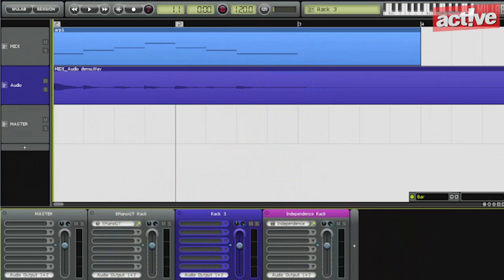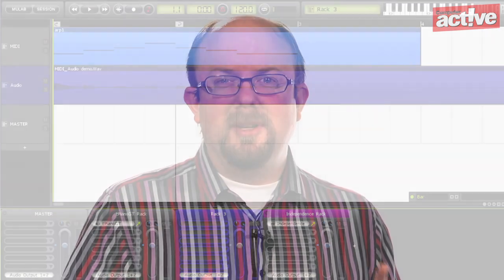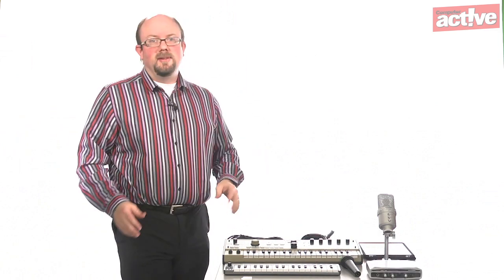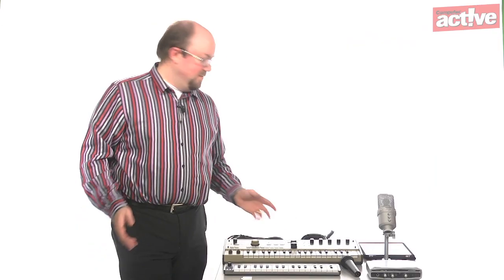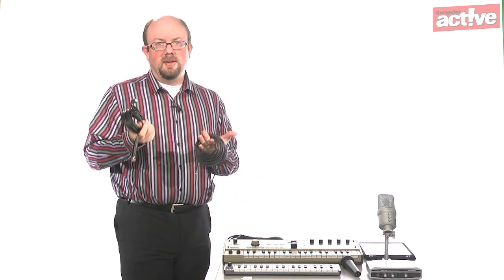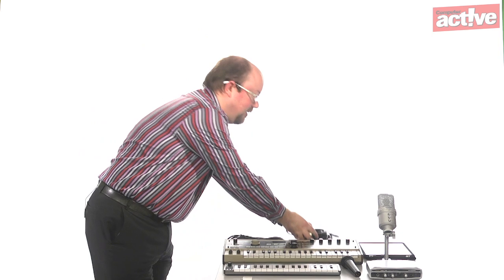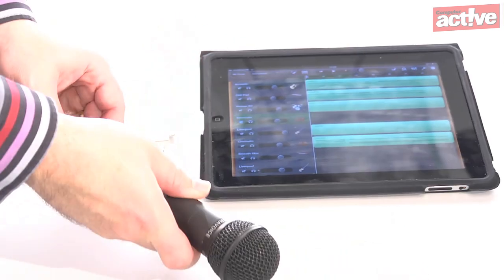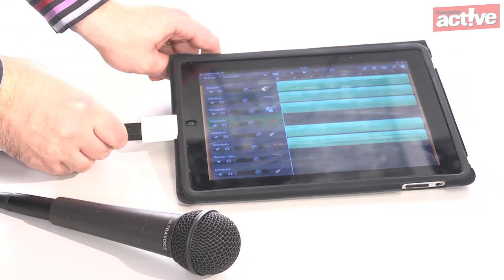Connecting musical instruments to your computer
We show some of the ways of recording music into your computer, both audio and MIDI, as well how some of the gadgets can also be used with the iPad